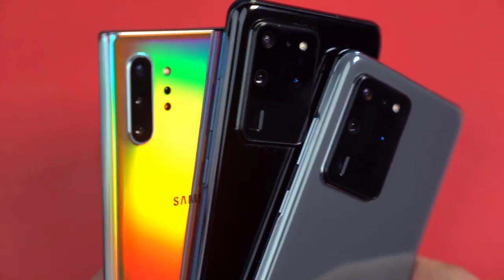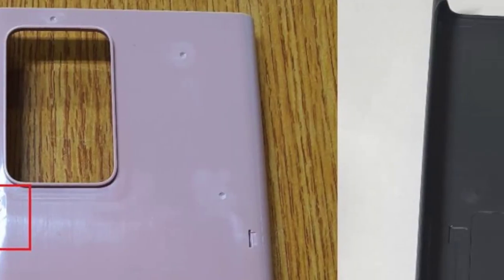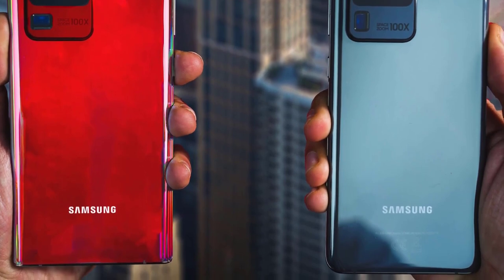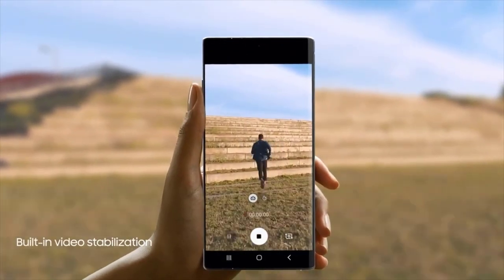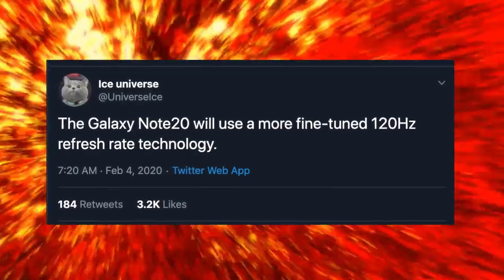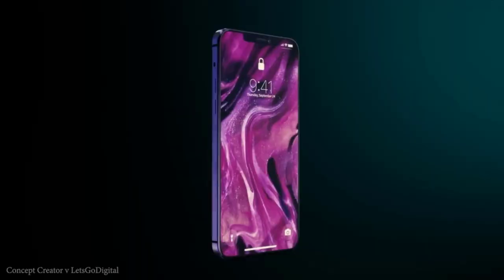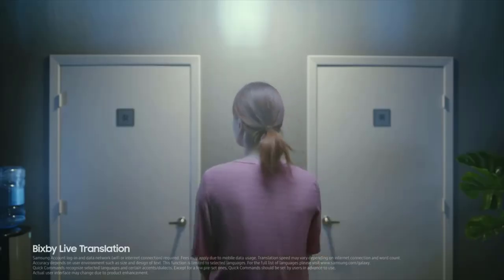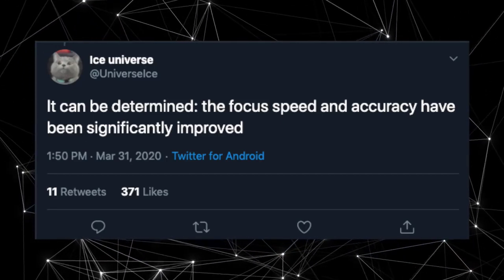Samsung Galaxy Note 20 - Amazing Design!!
Samsung Galaxy Note 20 A prominent phone leaker says to expect the Galaxy Note 20 to have a lot in common with the Galaxy S20, particularly when it comes to cameras. A Samsung appliance ad contains what might be a Galaxy Note 20 teaser. Concept designs for the Galaxy Note 20 show off a pretty slick-looking phone,